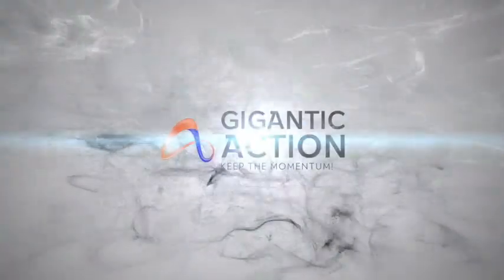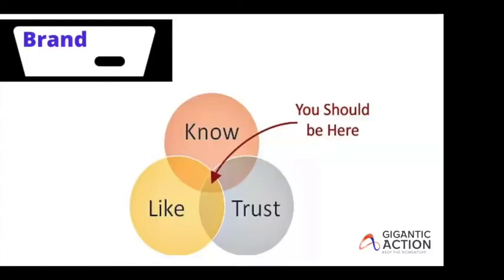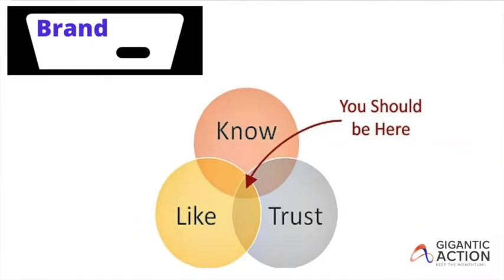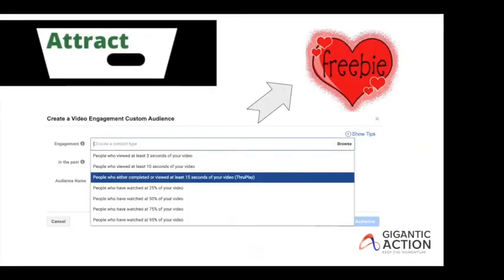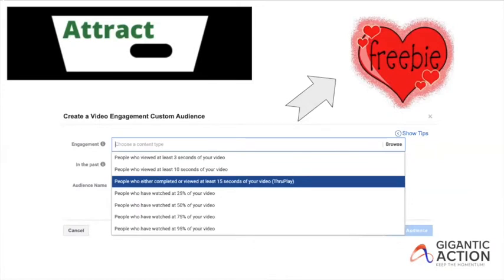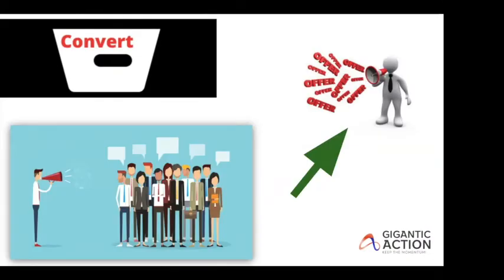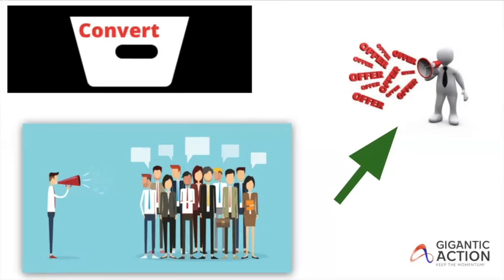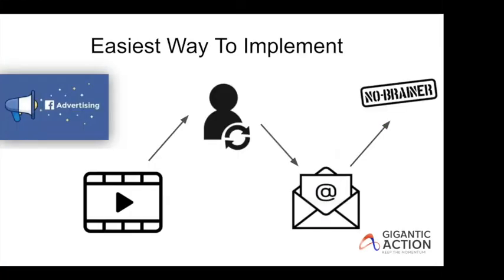Understanding A Sales Funnel - Even If You Are New To Online Marketing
In this video, I reveal the easiest way to Understanding A Sales Funnel Even If You Are New To Online Marketing

Understanding a sales funnel is quite daunting for some people, BUT that is completely unnecessary!

In this video, I will take you through the 3 simple steps of a sales funnel AND at the end of the video, I will give you some tips on how to implement this in your business EVEN if you are new to online marketing.